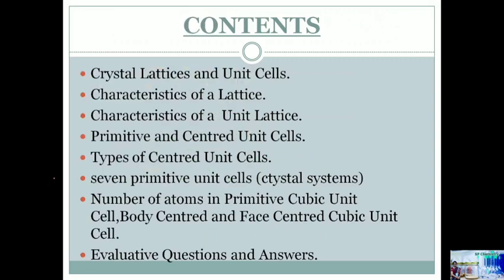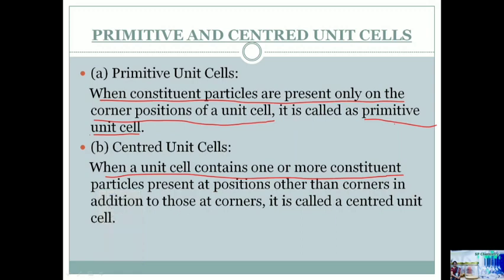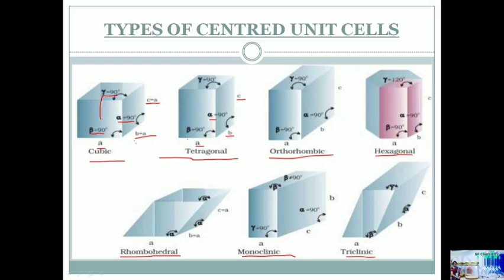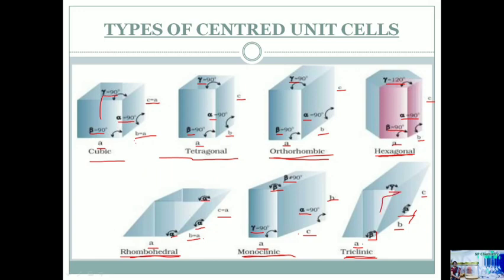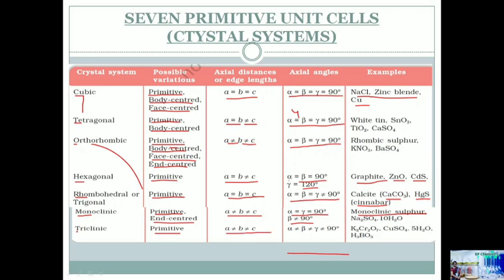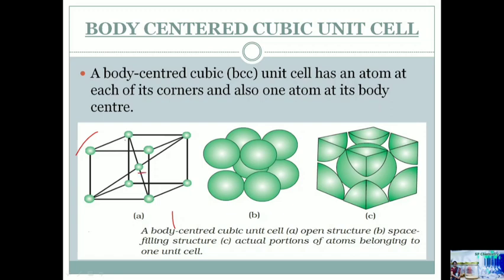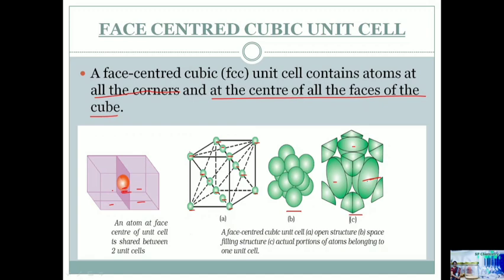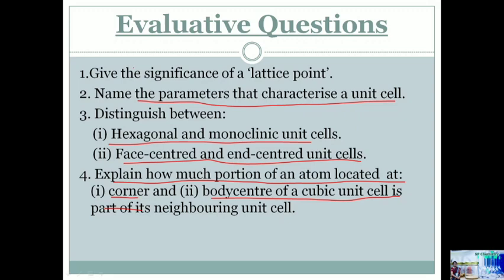CBSE (NCERT) | Class-XII | Chemistry | Chapter-1 | The Solid State (Part-3)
This video covers the NCERT Syllabus in detail.